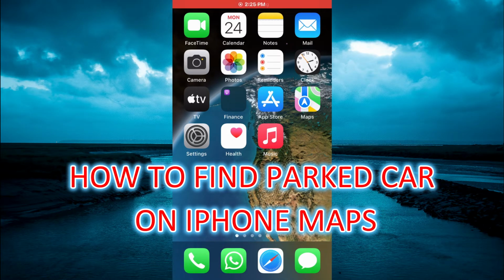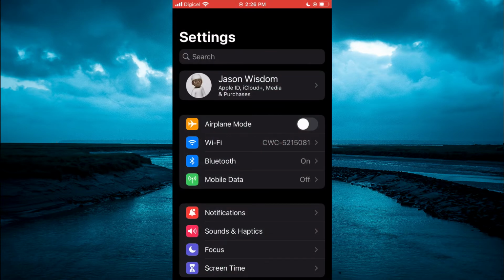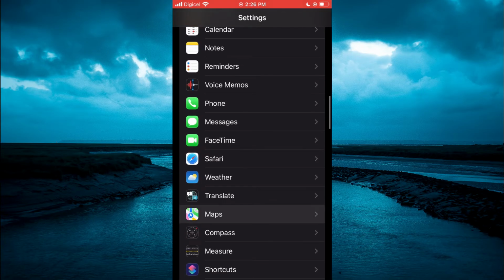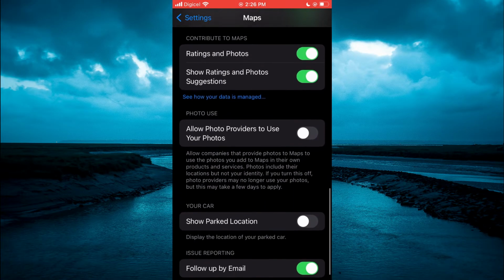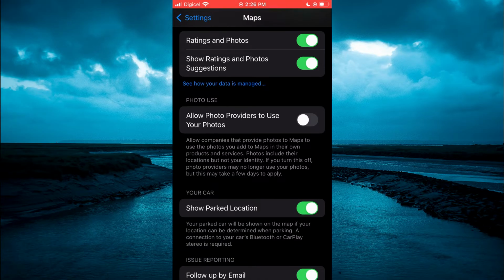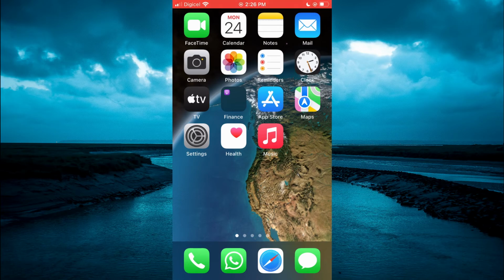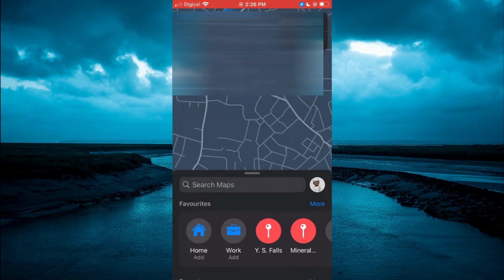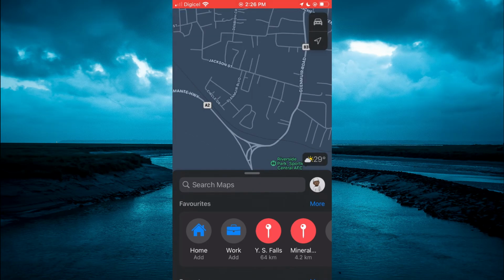HOW TO FIND YOUR PARKED CAR ON IPHONE MAPS